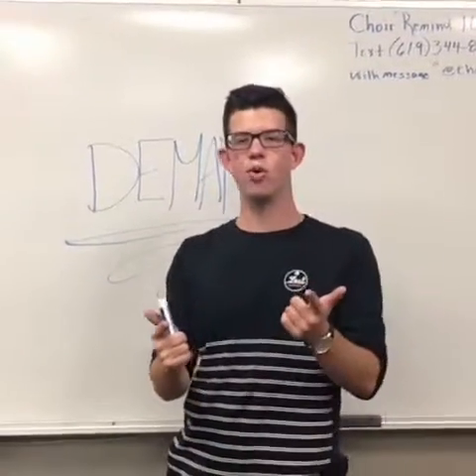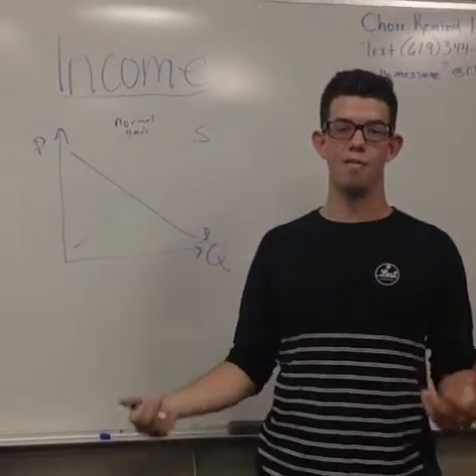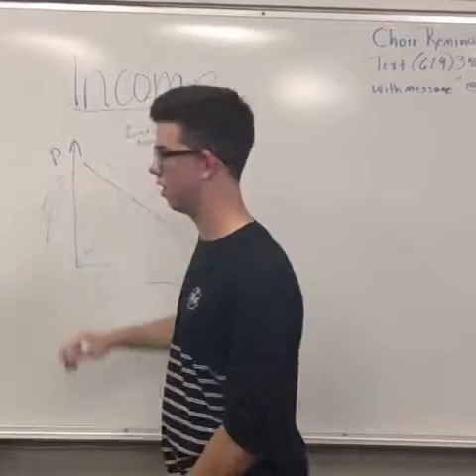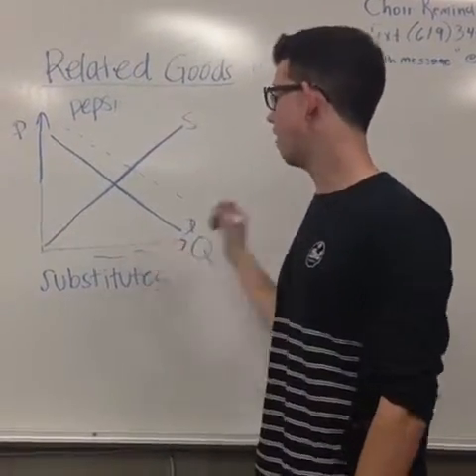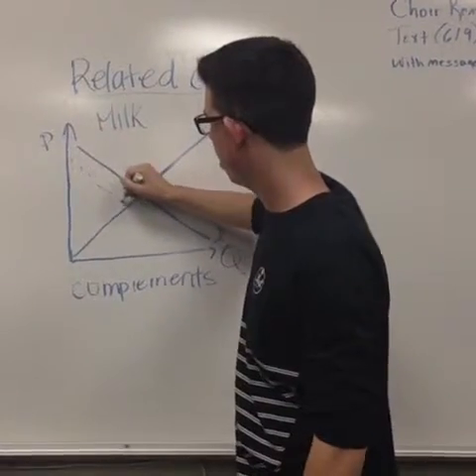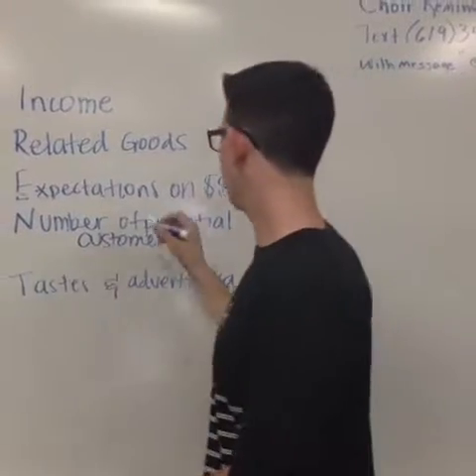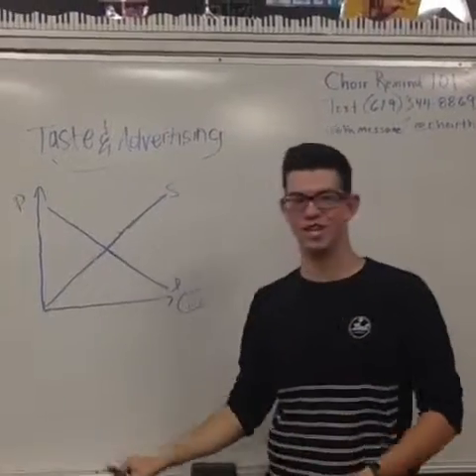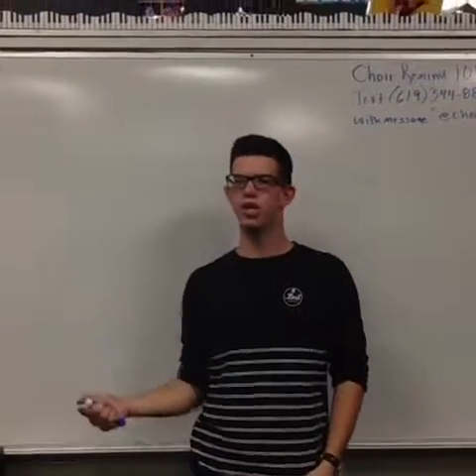Econ Instructional Video for Mr. Hughes